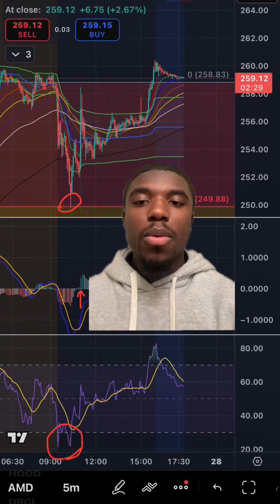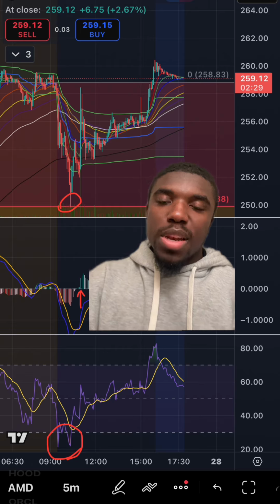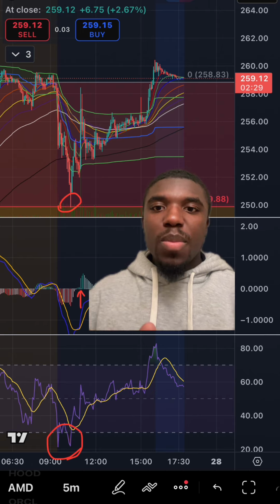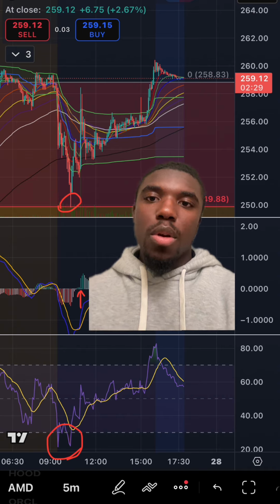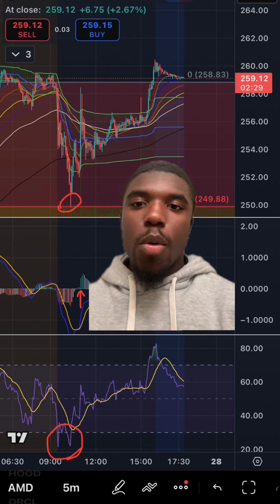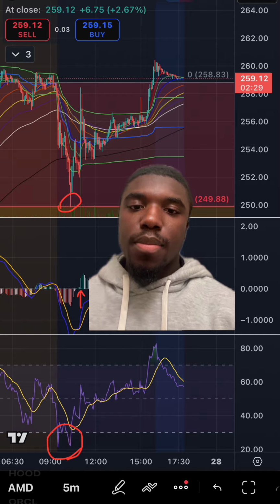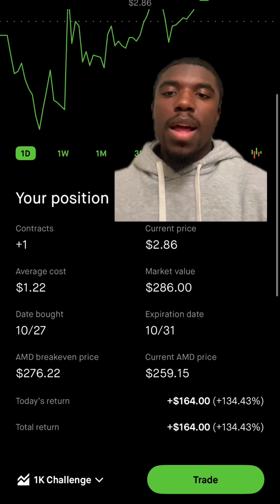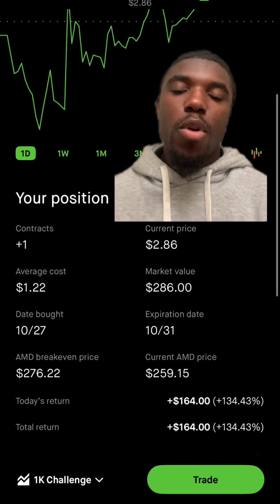AMD trade that I took today!